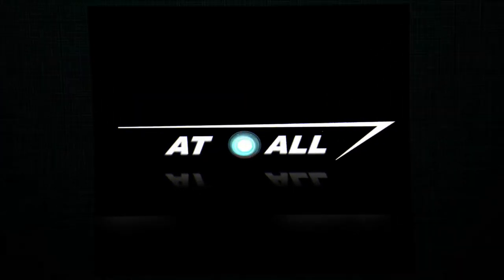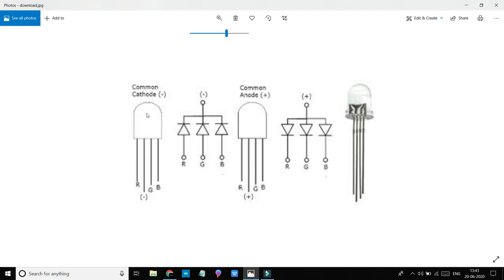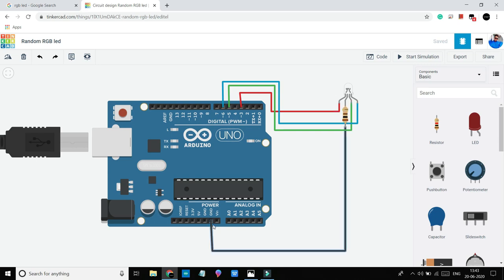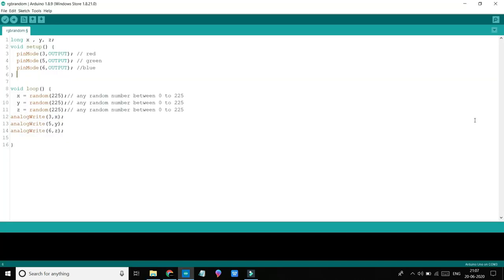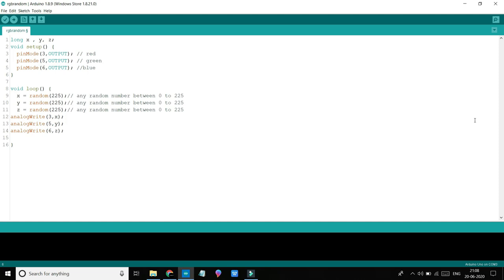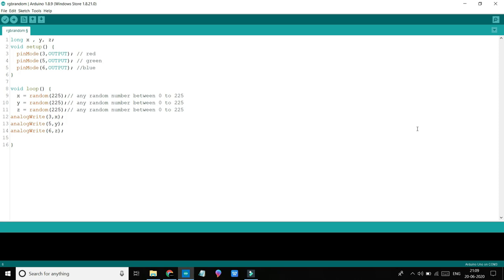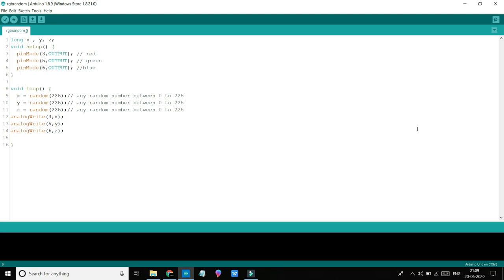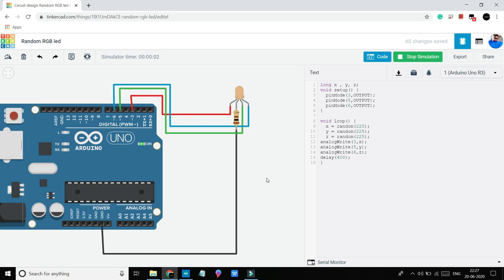How to Interface RGB LED with Arduino || in English || How to interface series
How to interface series
In this video, I explained how to Interface RGB  LED with Arduino. Go and watch you will learn many things about Arduino.

Part 4:(Upcoming)
will be related to mini-projects.

Code and stuff related to this project